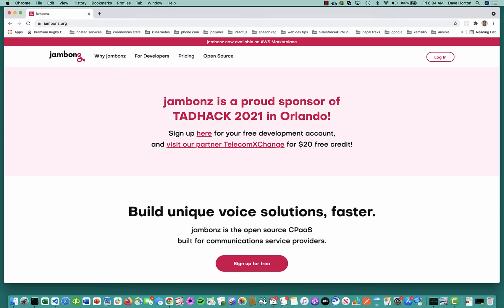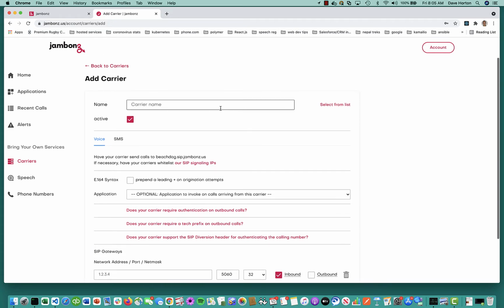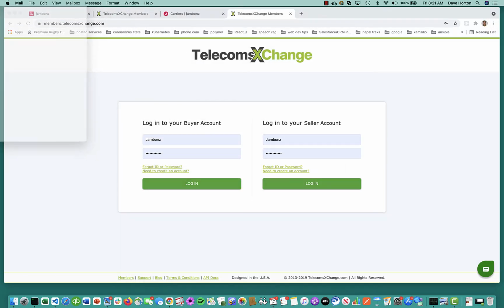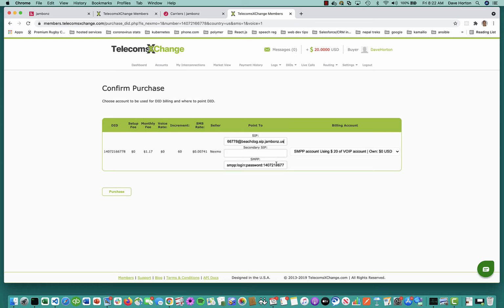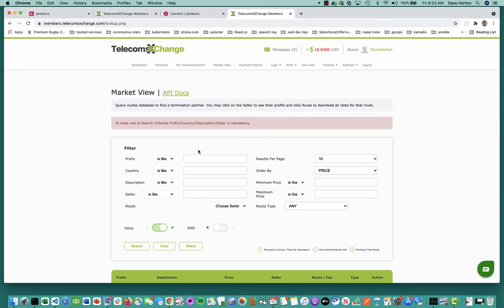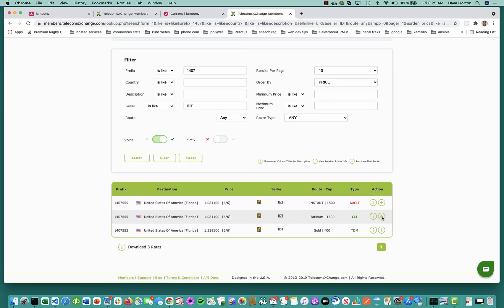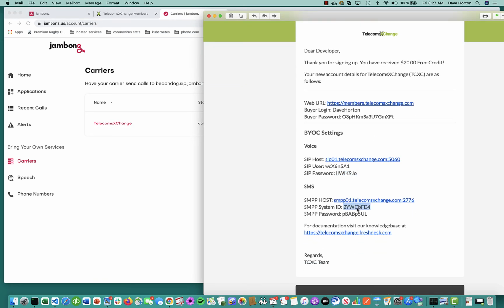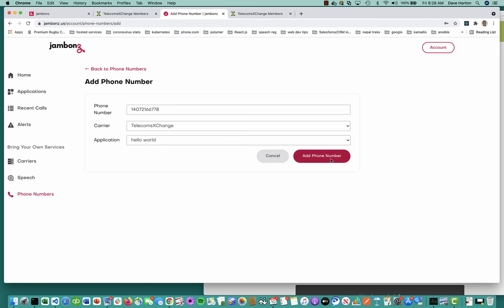TADHack 2021 Global: up and running on jambonz!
A quickstart video on how to create an account on jambonz and use TelecomXChange to make and receive calls through a choice of hundreds of carriers.  All free!